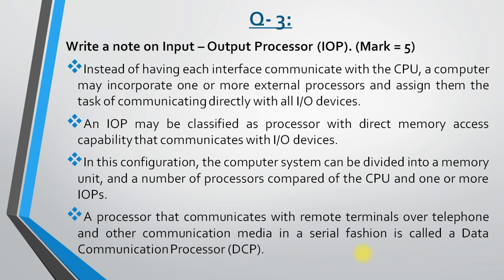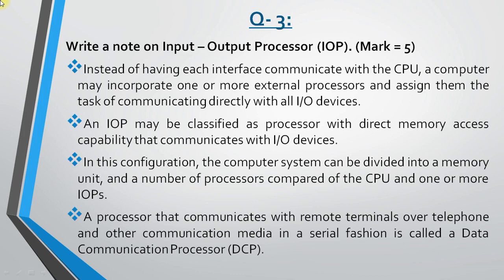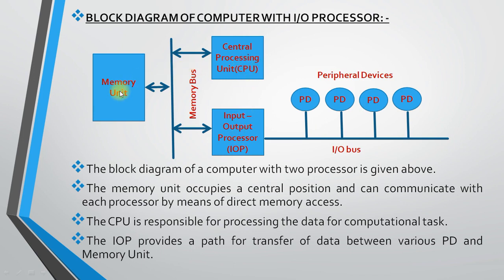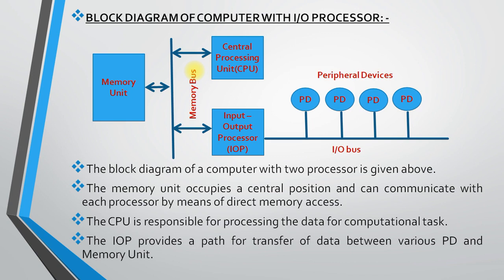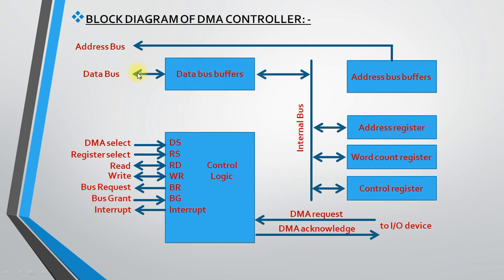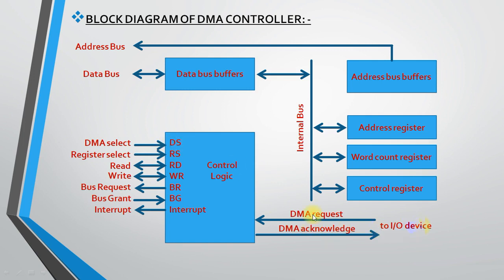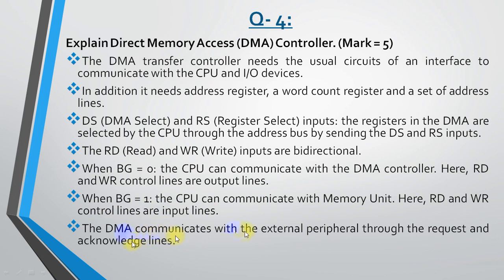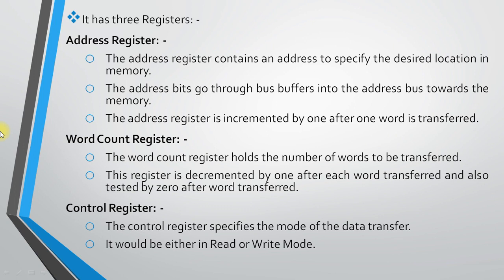coa ch5 lect2 all